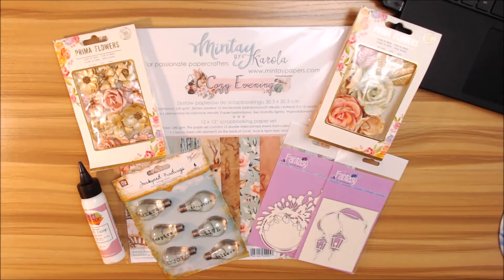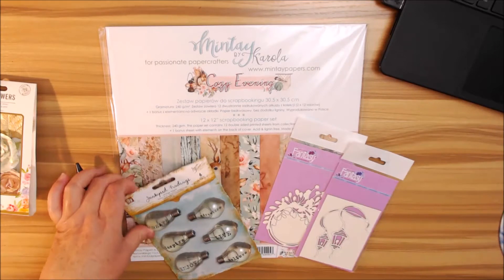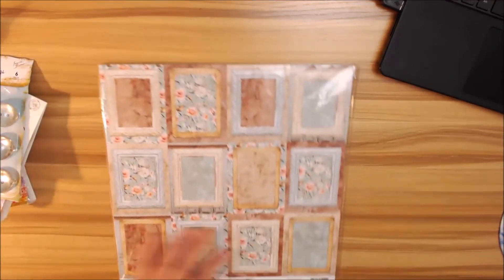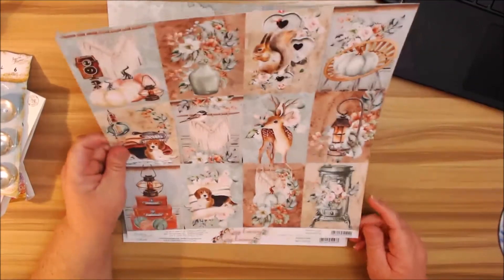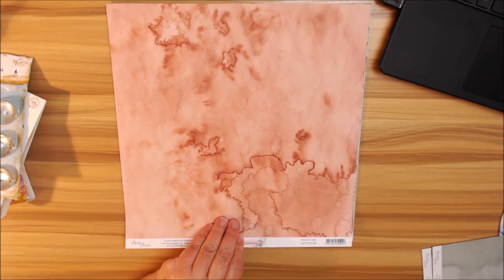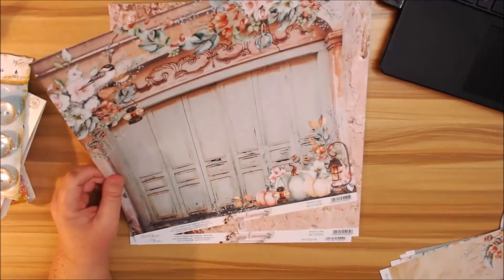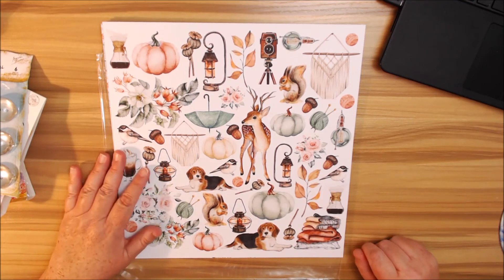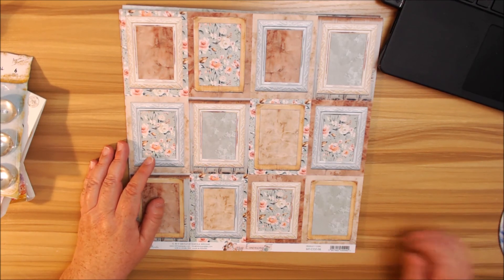Crafty City October Design Team Haul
Good evening crafty friends!
Sharing with you my fabulous fall design team haul from Crafty city.com. If you would love to purchase this kit for yourself please visit